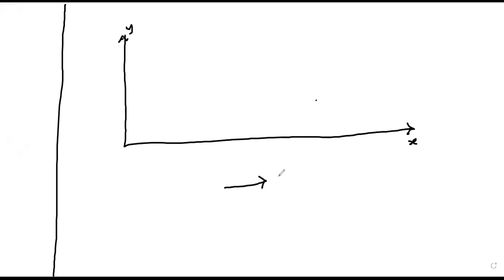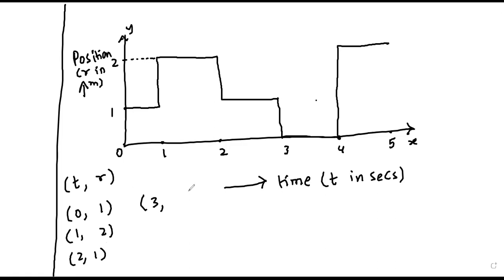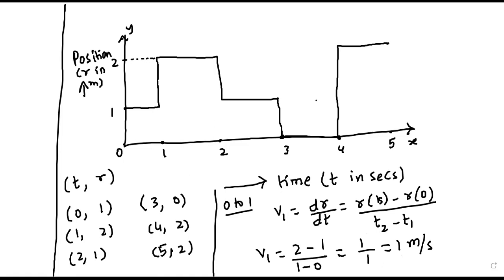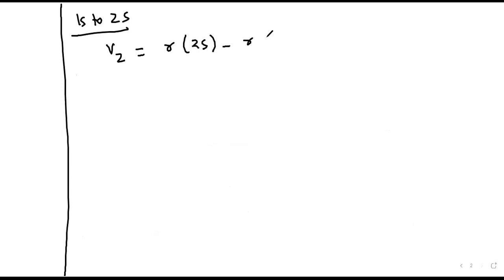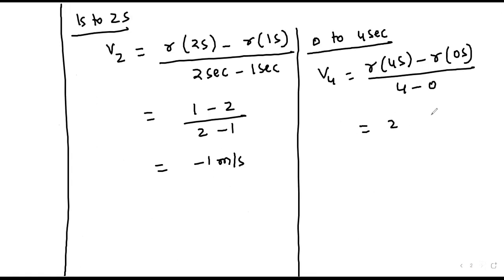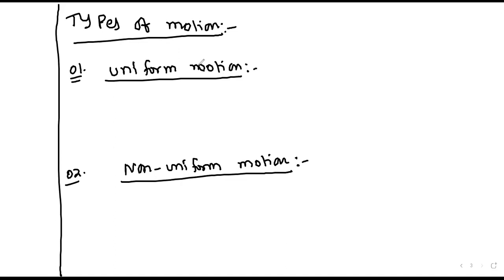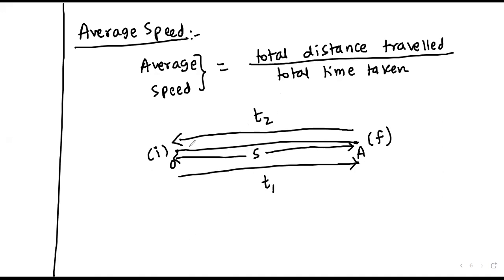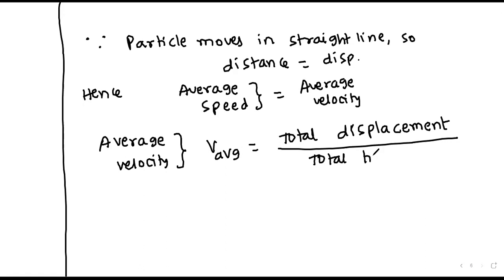LECTURE 5 PART 2 ACCELERATION, UM, NUM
DESCRIBES ABOUT ACCELERATION, UNIFORM MOTION, NONUNIFORM MOTION